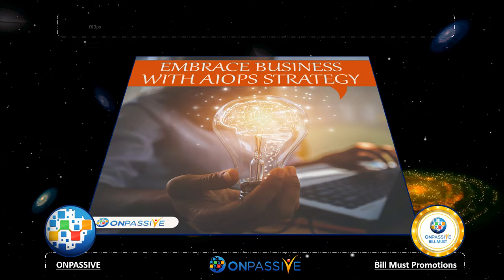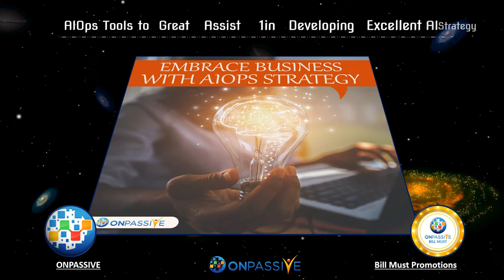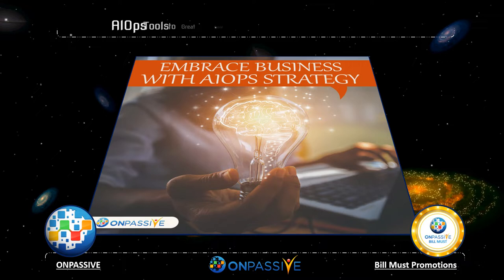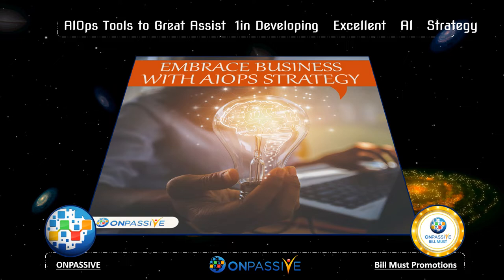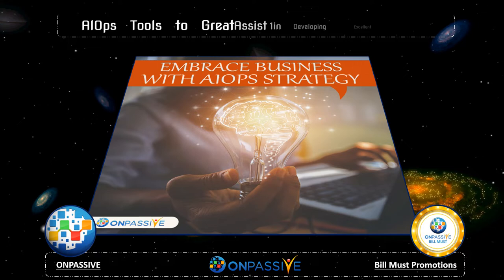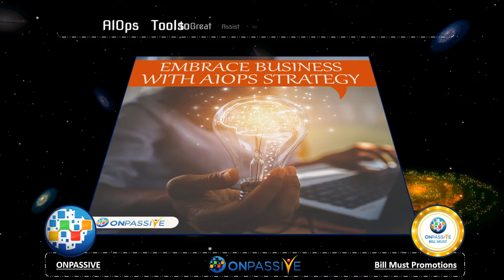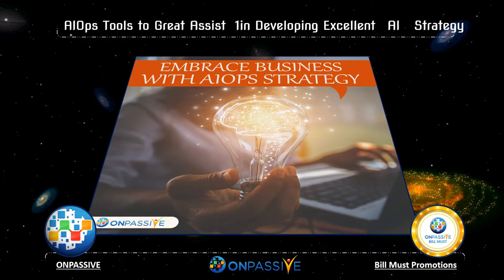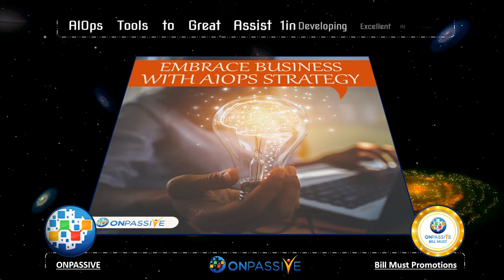ONPASSIVE BLOG VIDEO - AIOps Tools to Great Assist 1in Developing Excellent AI Strategy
sharethis sharing button
The AIOPs Tool has become a preferred choice for artificial intelligence and machine learning specialists across the industry. Artificial Intelligence and Machine Learning have increased due to advancements in technology, research, and engineering.

The possibility of using artificial intelligence to perform day-to-day minute operations has finally come. Artificial Intelligence for operations, more popularly known as the AIOps tool, paves the way towards success by automating meaningful tasks.